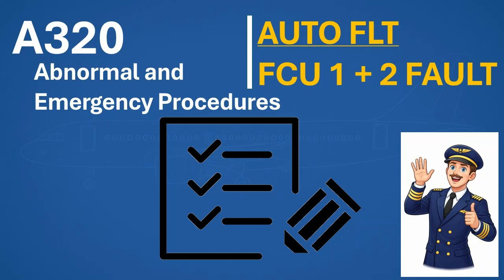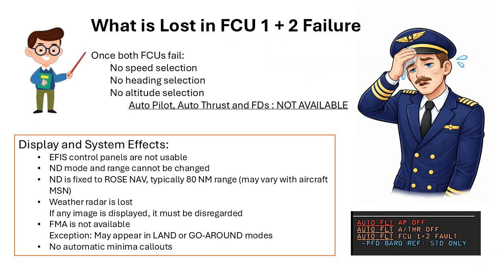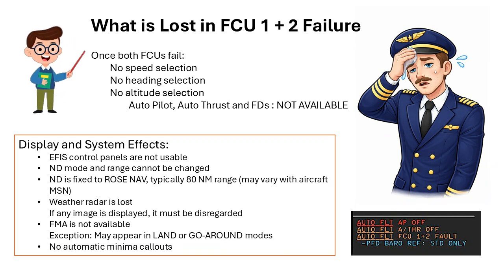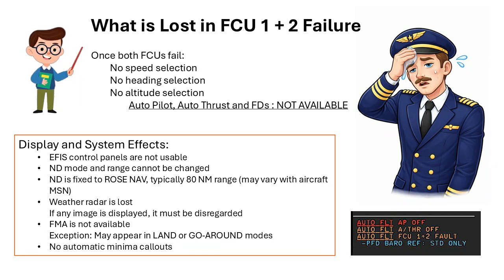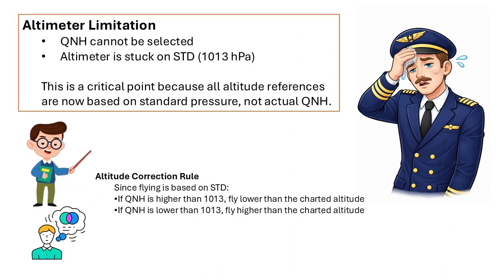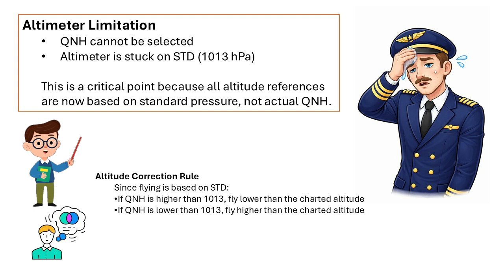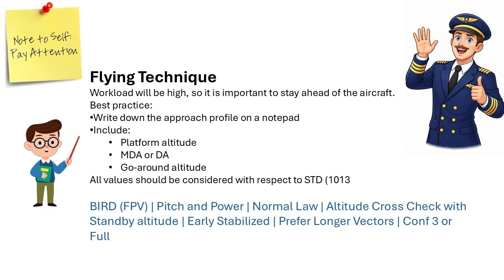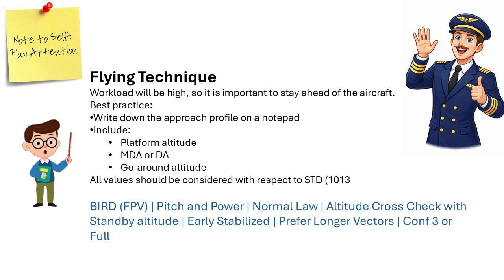A320 FCU 1+2 FAULT | Abnormal and Emergency Procedures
In this video, we cover the complete scenario of FCU 1 and FCU 2 failure on the Airbus A320.

We explain what happens when both Flight Control Units are lost, including the loss of short-term tactical control such as speed, heading, and altitude selection. The video also covers the impact on EFIS, ND, PFD, and FMA, along with key system degradations like loss of weather radar and minima callouts.

Special focus is given to flying technique, including raw data flying using BIRD (FPV), pitch and power, and how to handle the aircraft with the altimeter stuck on standard 1013 hPa.

You will also learn a simple altitude correction rule:
High QNH, fly low
Low QNH, fly high

This video is useful for:

Airbus A320 pilots
Type rating students
Simulator preparation
Technical revision before sessions